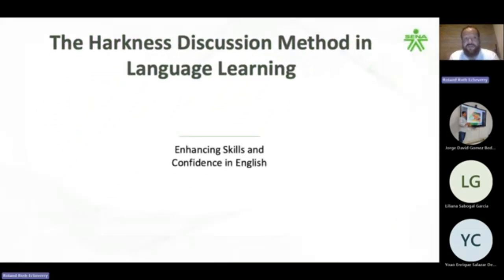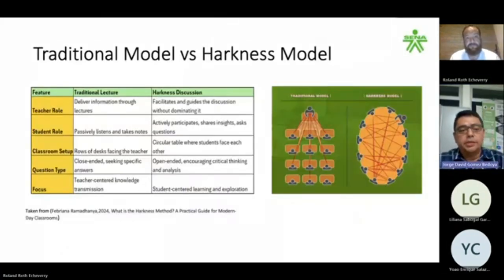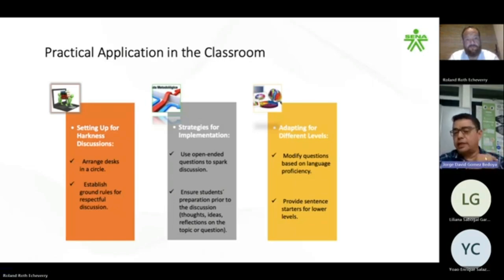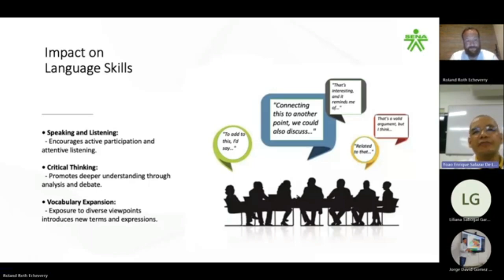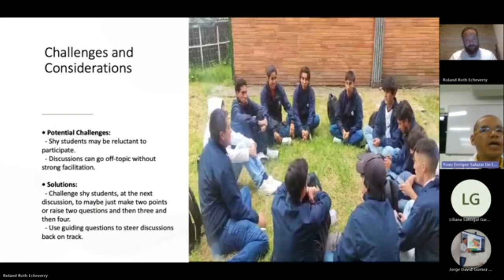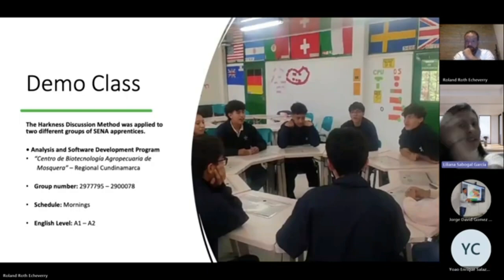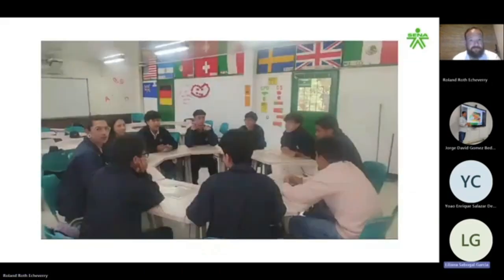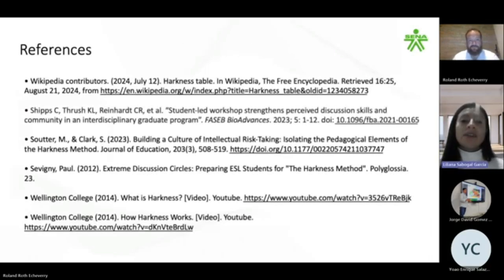Harkness discussion method